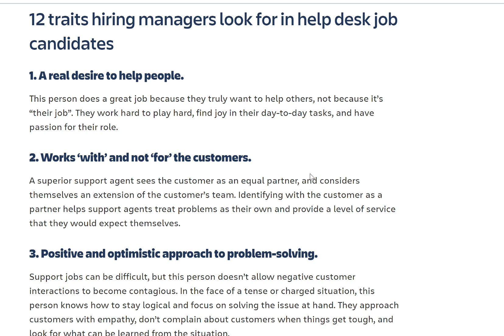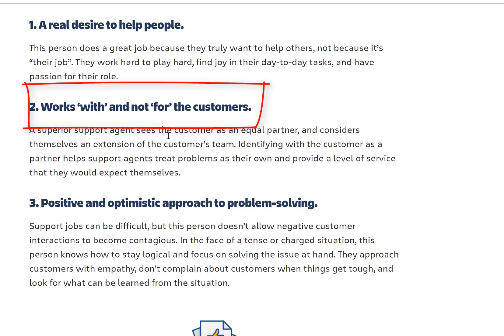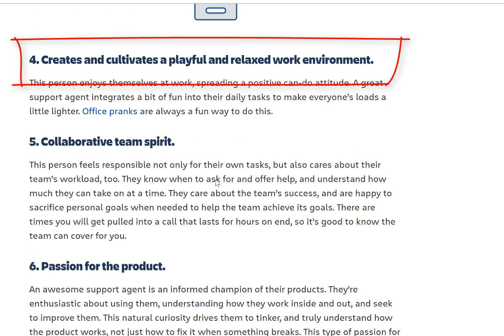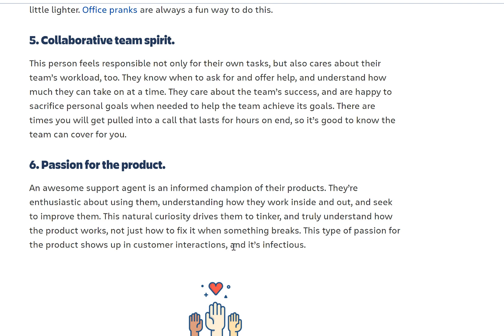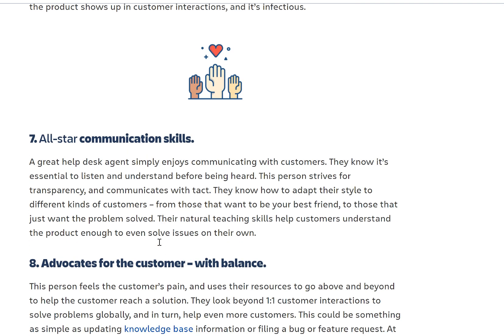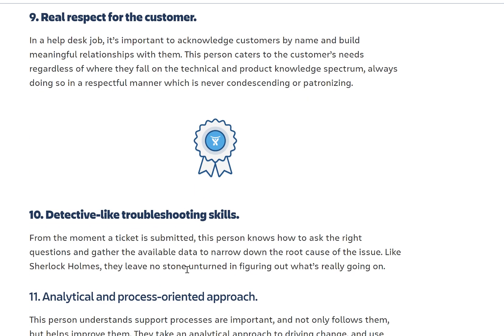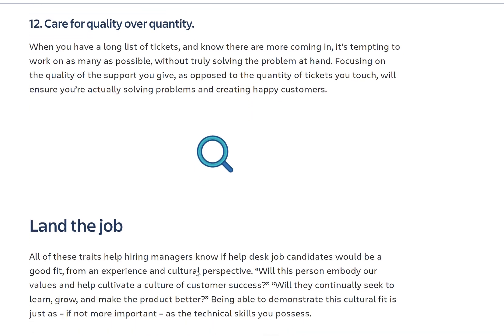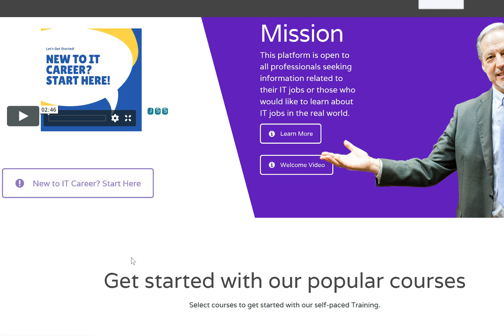12 essential skills you need in a help desk job